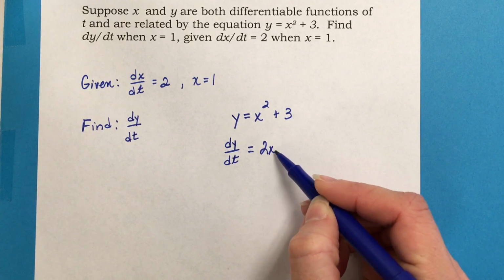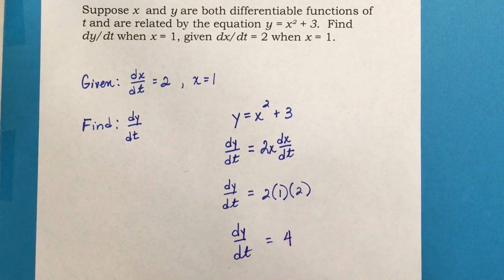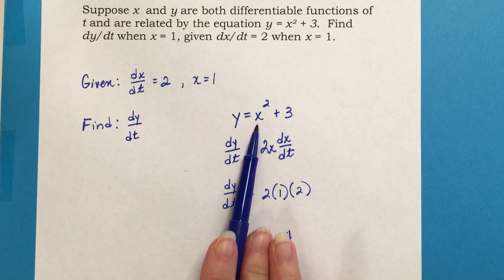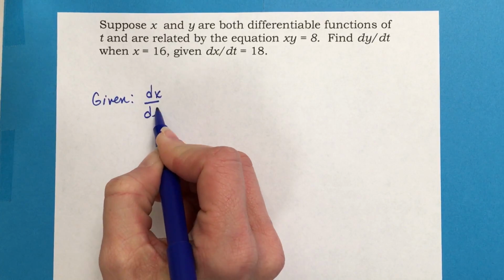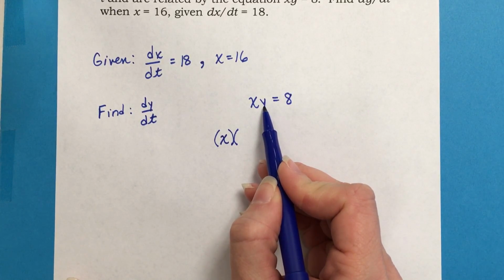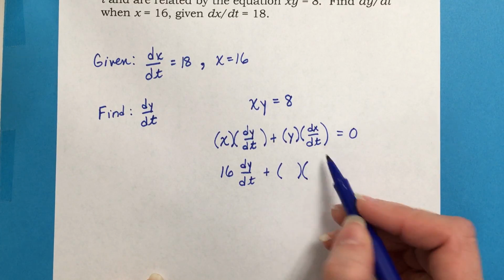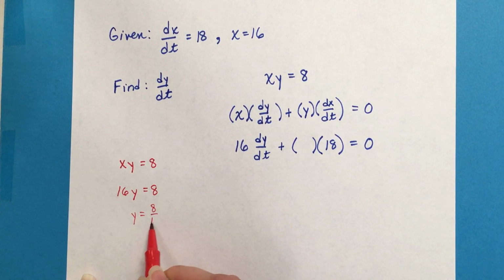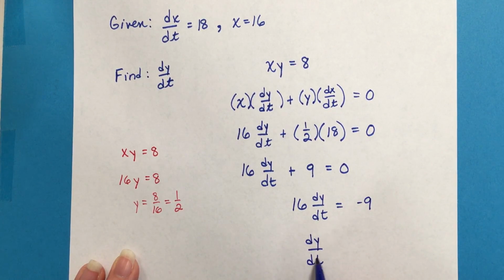2.6 Part 1